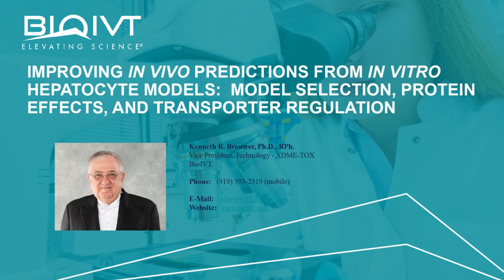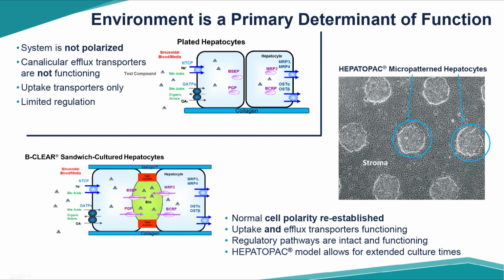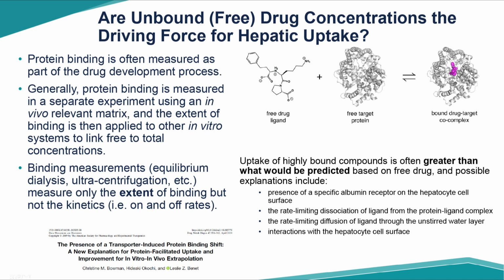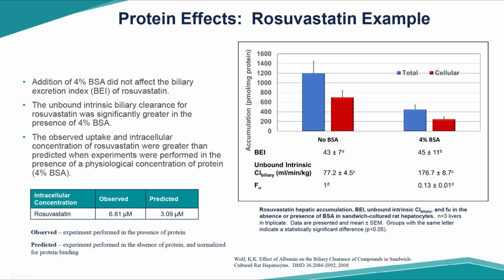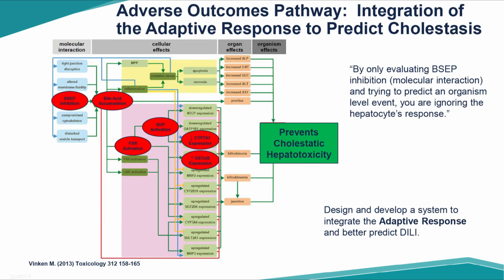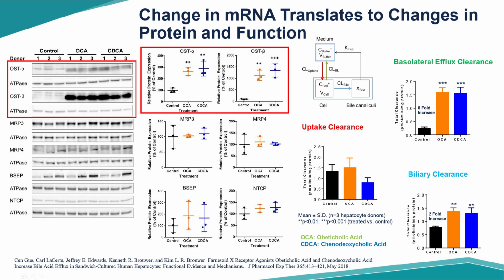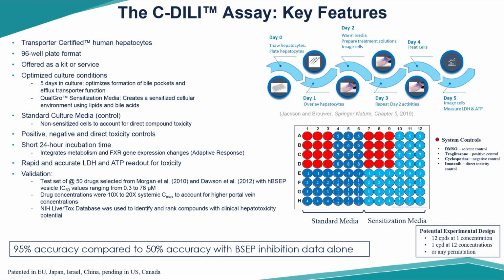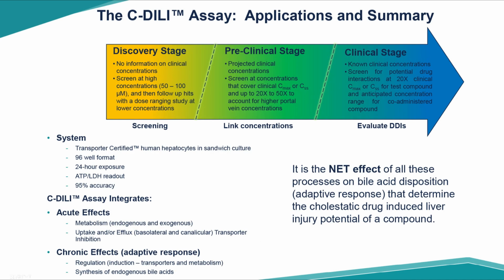Improving In Vivo Predictions from In Vitro Hepatocyte Models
Speaker: Kenneth R. Brouwer, PhD, RPh, Vice President of Technology, ADME-Tox, @BioreclamationIVT

Abstract: In both in vitro systems and in vivo, it is the unbound intracellular concentration (ICC) that is the driving force for processes that occur inside the hepatocyte. Achievement of an in vivo relevant ICC requires a polarized whole-cell system that integrates uptake into the hepatocyte, metabolism, and efflux (basolateral and canalicular) from the hepatocyte. Extensive protein binding can limit the uptake of many drugs, however for some drugs the estimation of intracellular concentration, and hepatic clearance cannot be correctly predicted based on the free (unbound) drug concentration. Additionally, studies have shown that transporters can be upregulated similar to metabolic proteins, resulting in increased uptake and/or efflux. Use of polarized whole-cell models and optimized culture conditions for in vitro systems may improve predictions of a drug’s in vivo properties and effects.